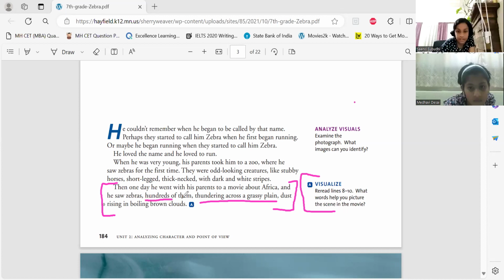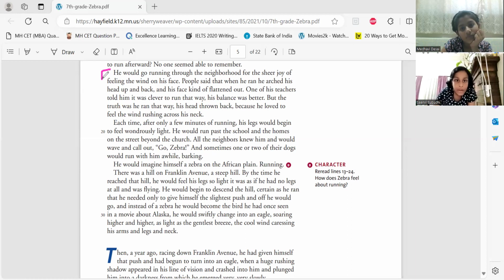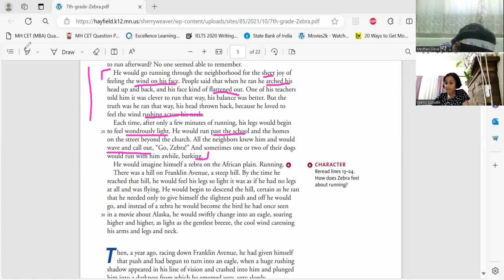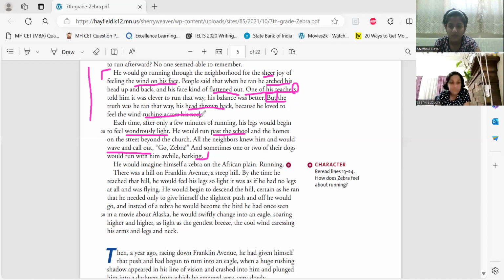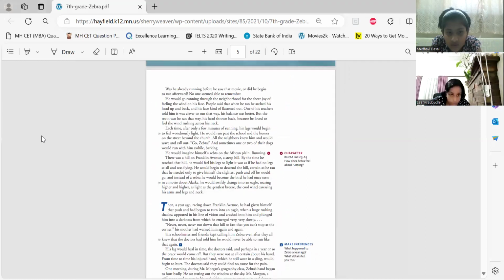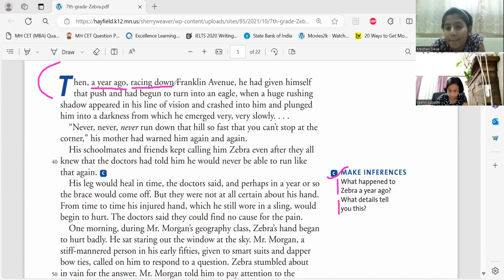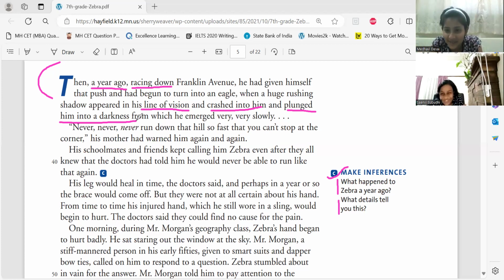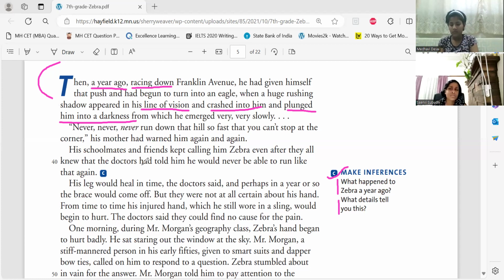How to read a story - Characters - Visualisation for kids